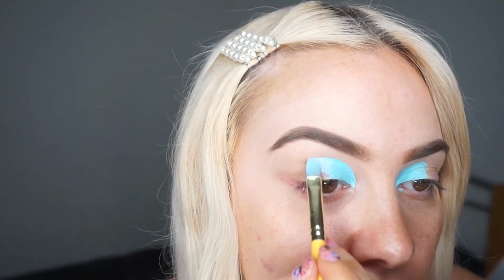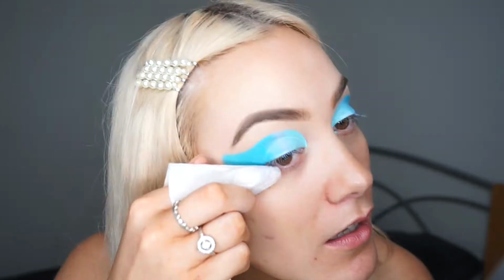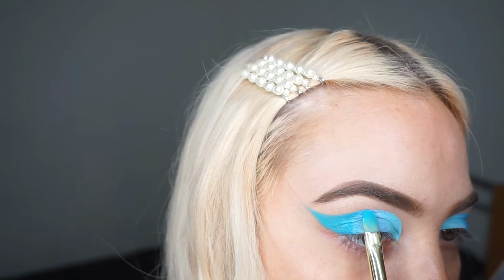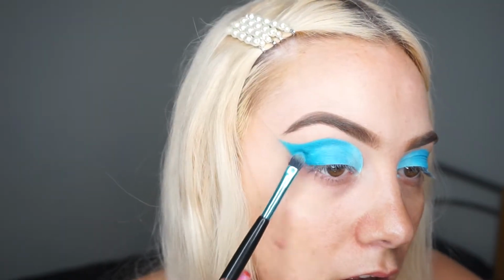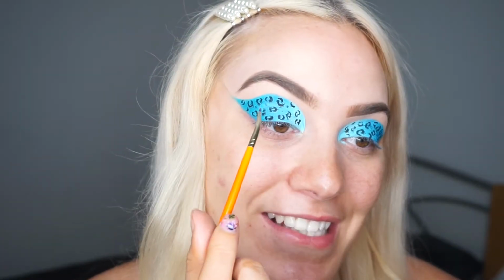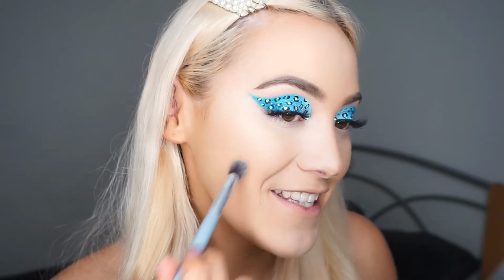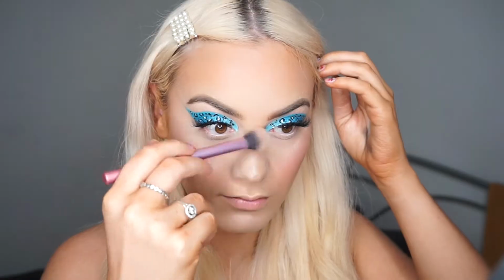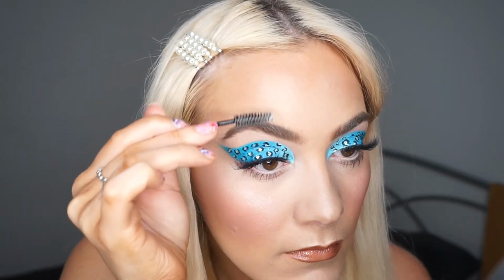BLUE LEOPARD PRINT EYESHADOW TUTORIAL 💙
I've seen a lot of animal print makeup looks on instagram recently so I decided to give it a go myself and do a leopard print makeup look! Hope you like this video 😘

Becca xxxx 💕💕💕